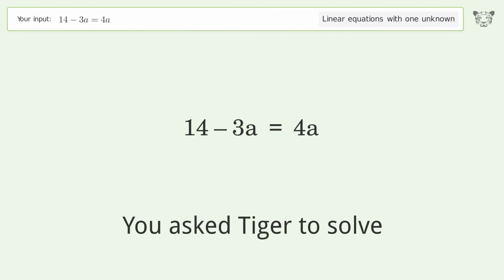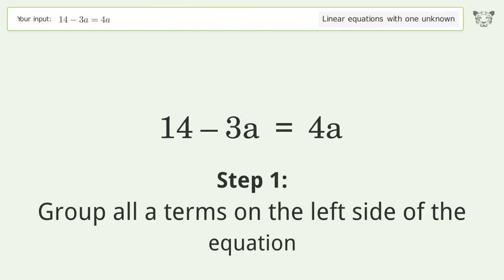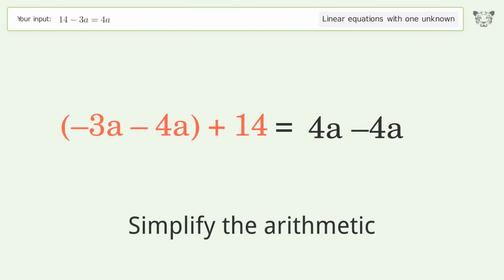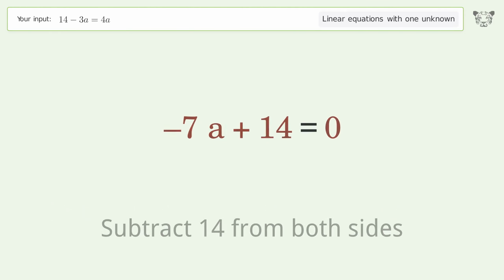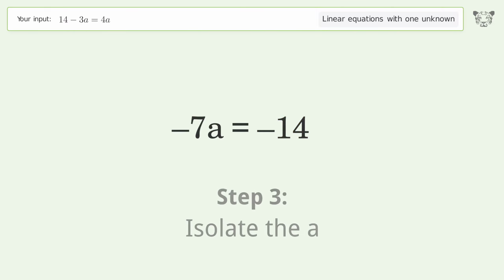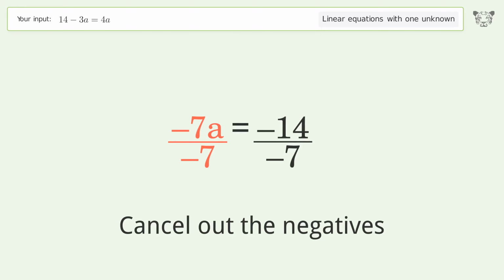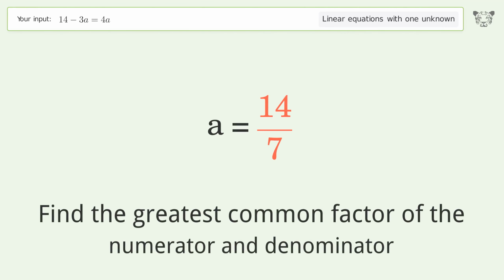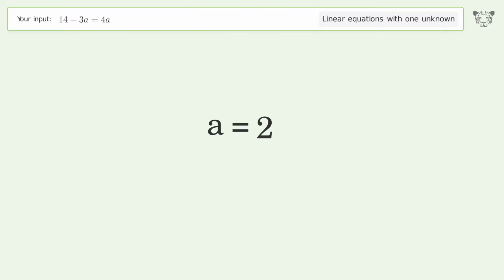Solve 14-3a=4a: Linear Equation Video Solution | Tiger Algebra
Struggling with 14-3a=4a? Watch our step-by-step video on Tiger Algebra to master this linear equation effortlessly. Also check out for more tips and tricks for dealing with linear equations with one unknown